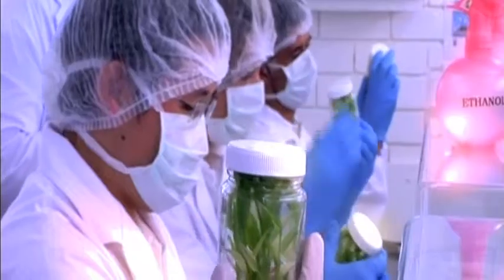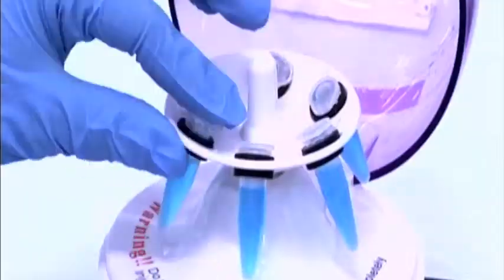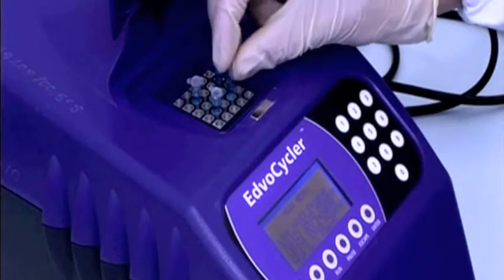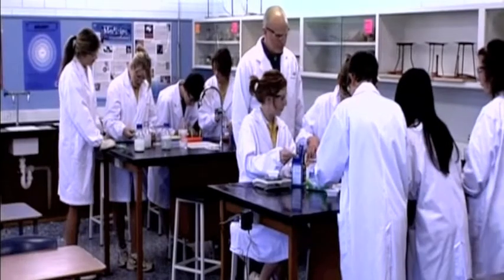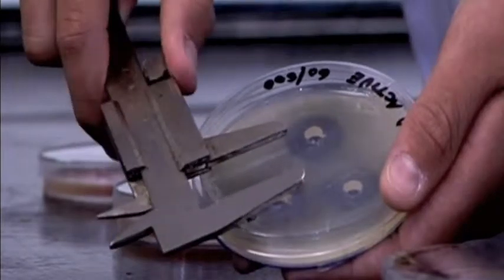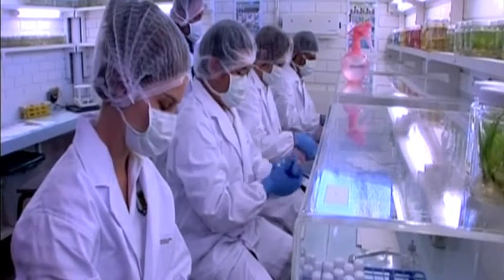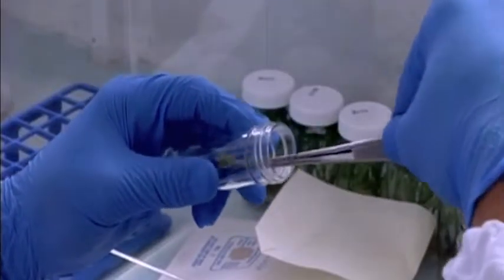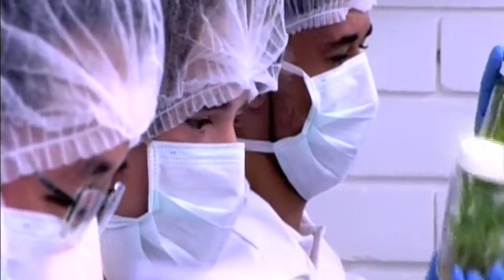Maroochydore State High School - 2008 Showcase Award winner - Innovation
At Maroochydore State High School, students have become the world's first to clone genes in the classroom.